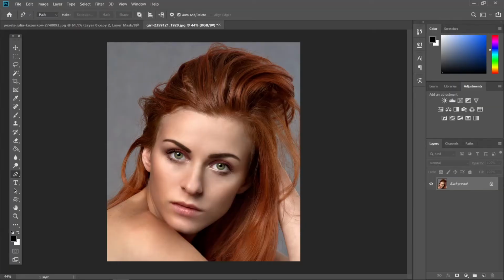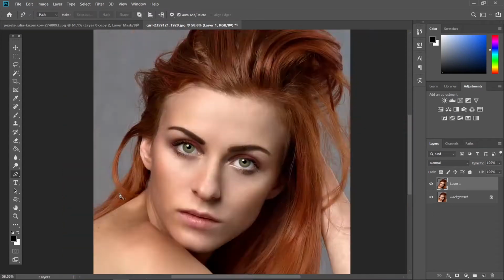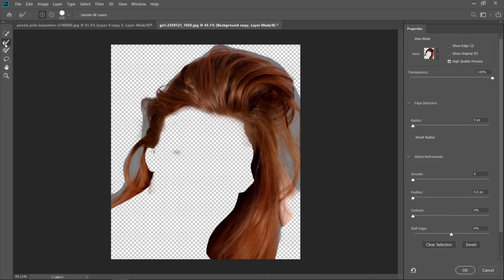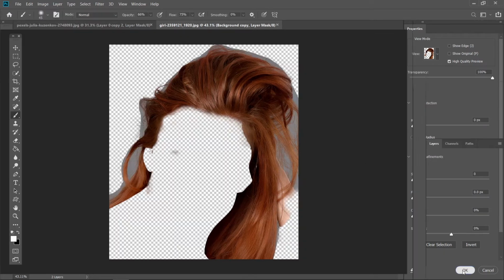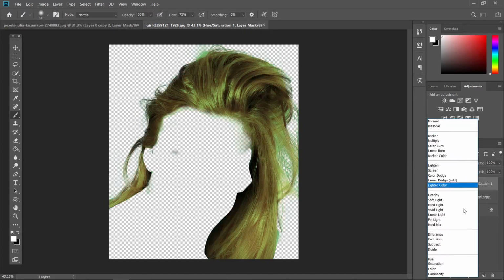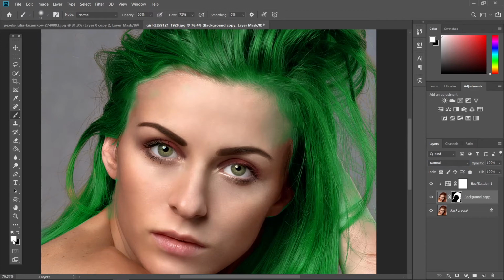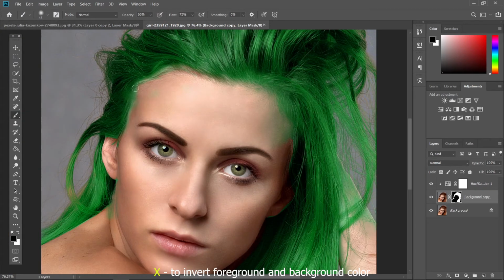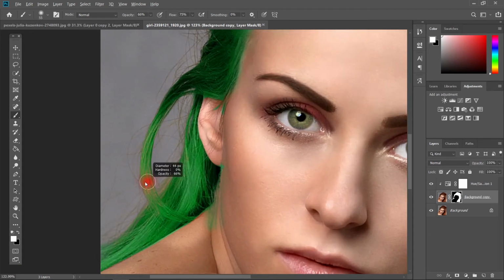How to Change Hair to Any Colors in Photoshop ( Easy Tutorial)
In this short tutorial, you are going to learn on how to change hair to any color the fastest and easiest way using Photoshop.

Title: Ocean by Ikson